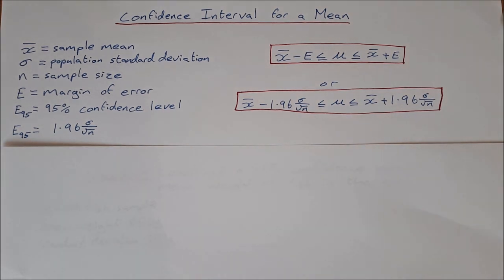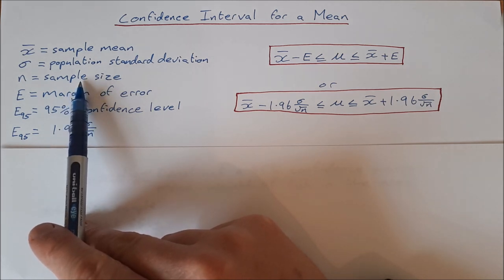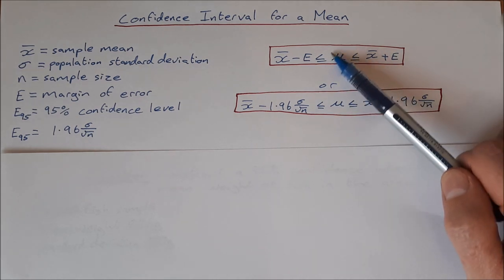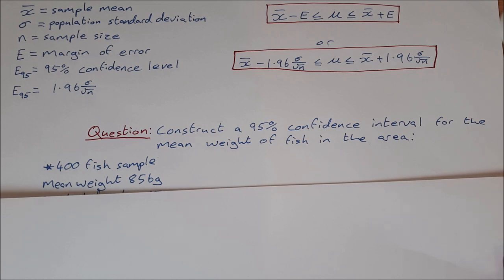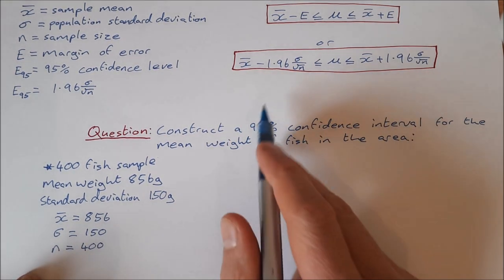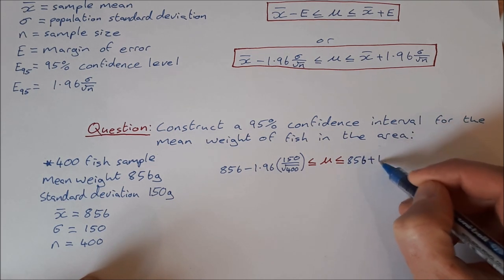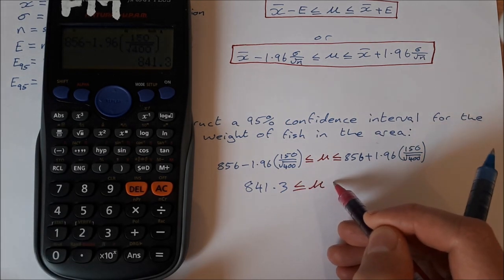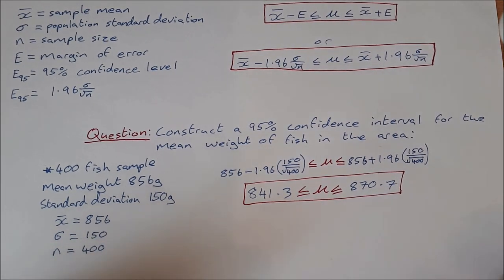95% Confidence Interval for Mean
In this inferential statistics video I show you how to construct a 95% confidence interval for the mean.